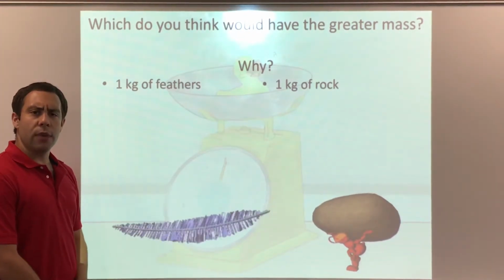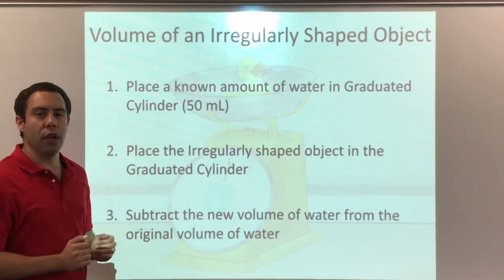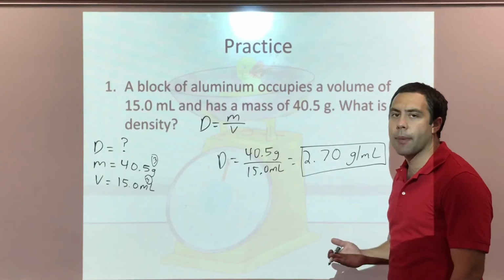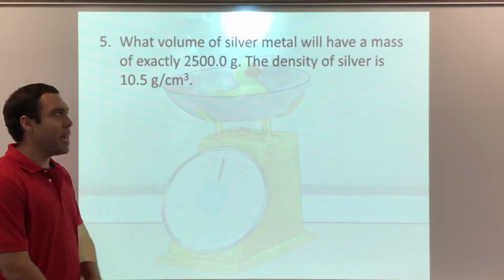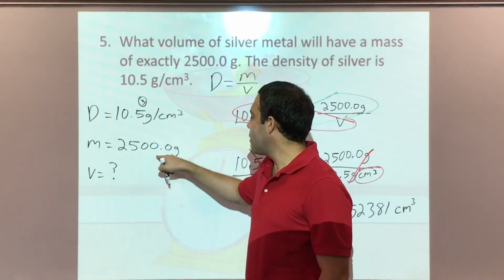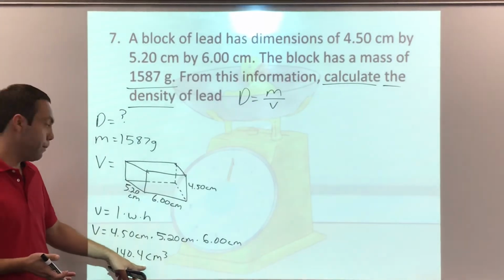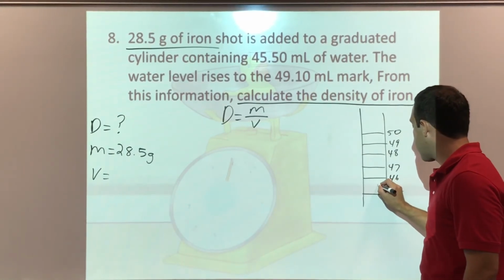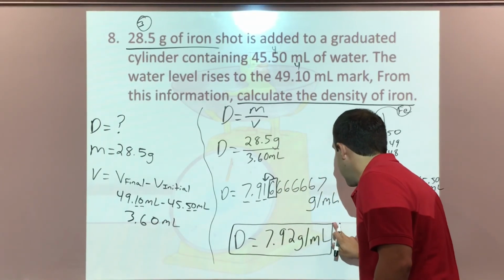Density and Density Calculations